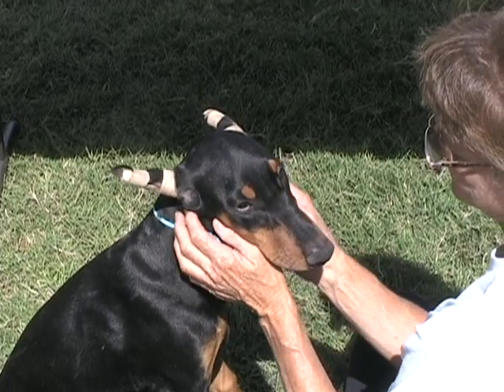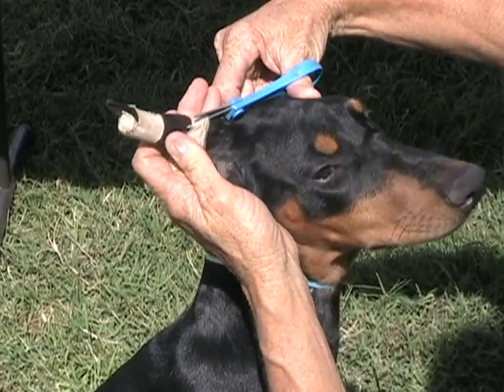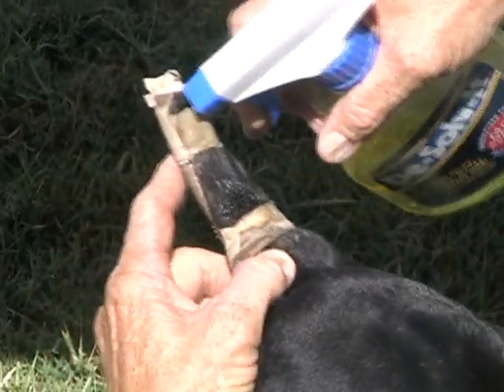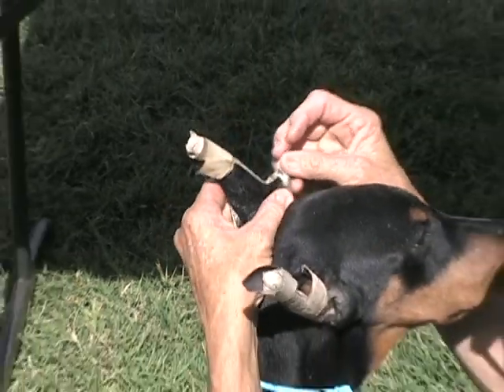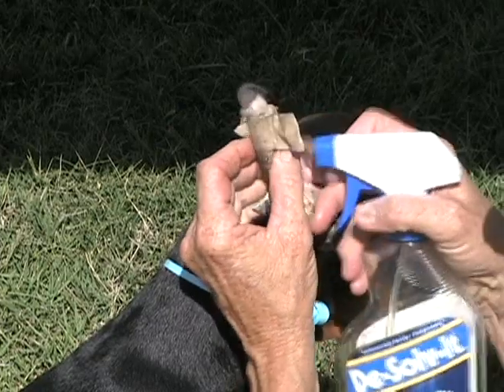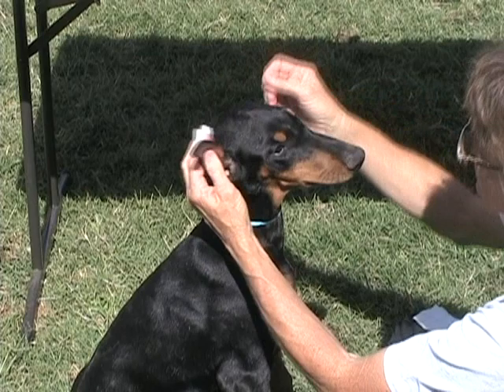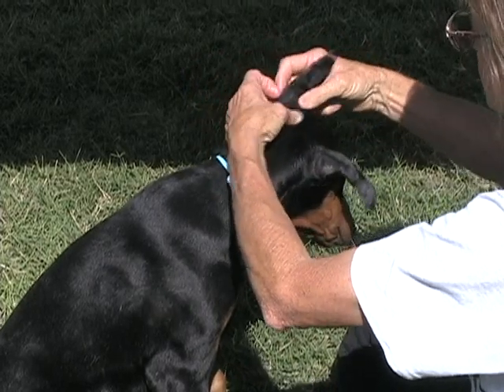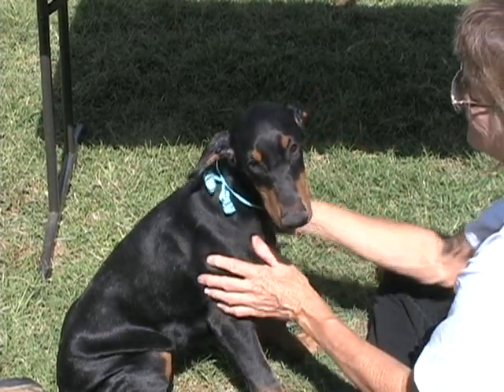Ear taping, Removal of the old posts, Part 2 of 4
Ear taping instructions, video of doberman ear taping.
Inexpensive ear taping kits available on my website,

Ear cropping is usually done between 8 and 14 weeks, some vets will not crop ears after 15 weeks.
Video includes supplies for ear taping, step by step directions on how to tape doberman ears. The

instructions also apply to boxers, great danes, pitbulls, and other terrier breeds.

See additional photos, video, and other doberman puppies for sale on my website.

I emphasize standard sized doberman puppy family companions with excellent dispositions.
I have been a Doberman breeder for over 15 yrs. Call toll-free, 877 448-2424.
I ship doberman puppies nationwide weather permitting.